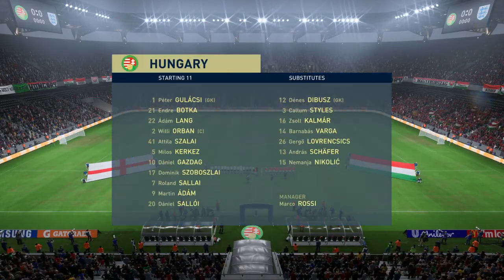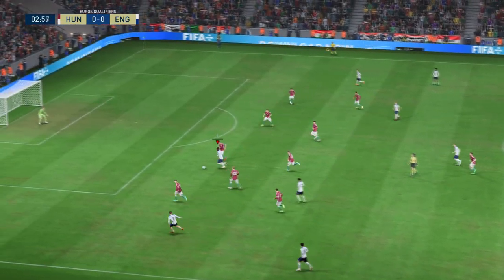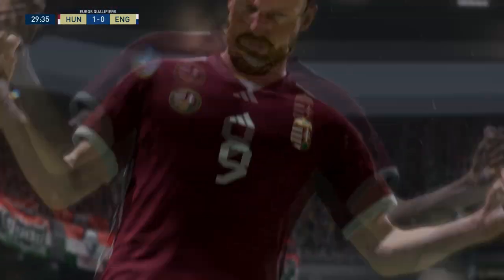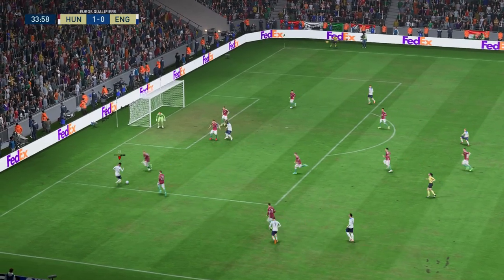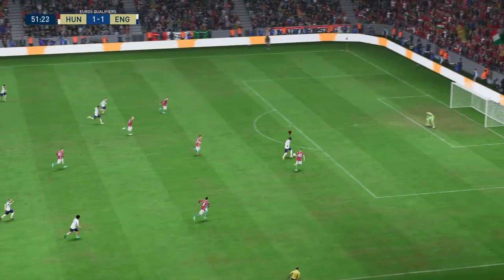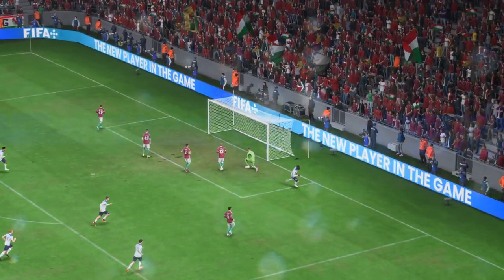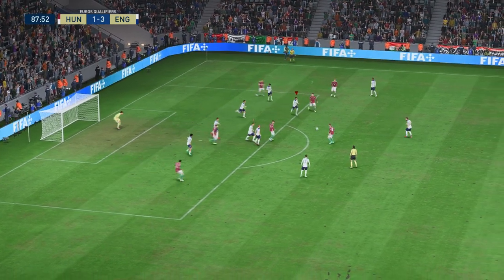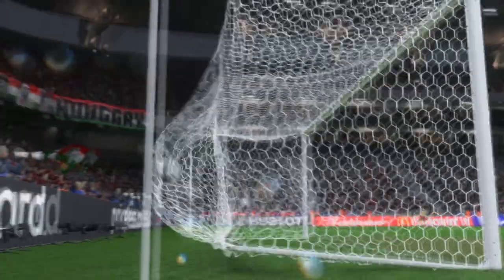FIFA 23 | Hungary 1 - 4 England | European Qualifier - MD 6 - 22/23